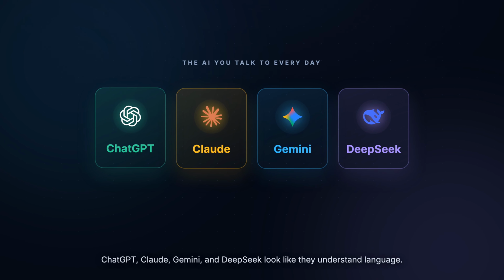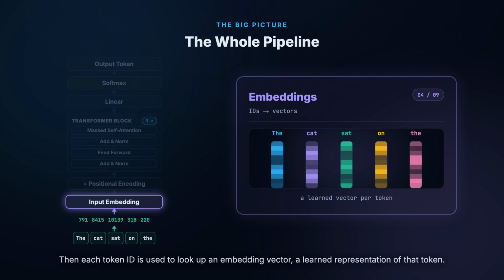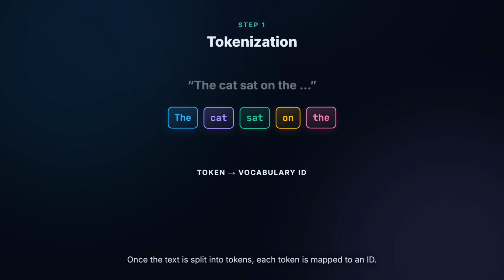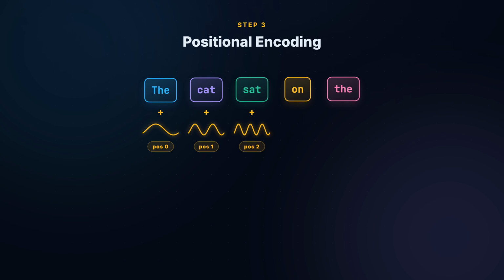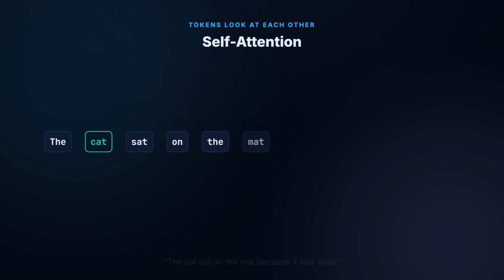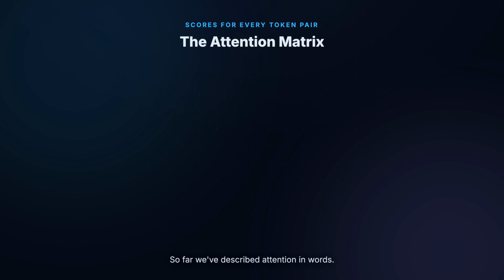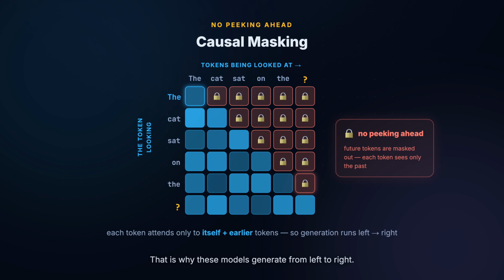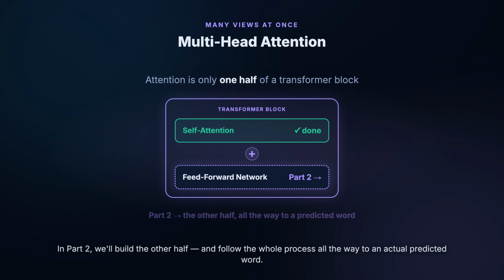How Transformers Actually Work — Part 1: From Text to Attention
ChatGPT, Claude, Gemini, and DeepSeek are built on Transformer-style architectures. This is Part 1 of a two-part visual breakdown of the Transformer — one of the core engines behind modern AI. Here we focus on the front half: how text enters the model, how tokens become vectors, and how self-attention lets tokens understand each other.

In this video, you'll learn:
• Next-token prediction — the core task modern LLMs are trained for
• The high-level pipeline, from raw text to token probabilities
• Tokenization and token IDs
• Embeddings — turning token IDs into vectors
• Positional information — why word order matters
• The Transformer block — where attention fits in
• Self-attention — Query, Key, and Value explained
• The attention matrix — how the model computes relationships between tokens
• Causal masking and why modern LLMs are decoder-only
• Multi-head attention — many relationship maps at once

In Part 2, we will continue through the rest of the Transformer block: feed-forward networks, residual connections, layer normalization, final projection, and how Transformers turn probabilities into the next predicted token.

No hand-wavy analogies — just clear, visual, step-by-step intuition for how Transformers actually work.

⏱️ Timestamps

00:00 Introduction
00:23 The Core Task: Predict the Next Token
01:36 The Whole Pipeline
03:00 Tokenization
04:07 Embeddings: Turning Token IDs into Vectors
04:54 Positional Information
06:01 The Transformer Block
07:02 Self-Attention: Query, Key & Value
08:55 The Attention Matrix
09:58 Causal Masking & Decoder-Only Models
11:12 Multi-Head Attention

AI is not magic.
It is engineered.

This is AI Systems With Andy.